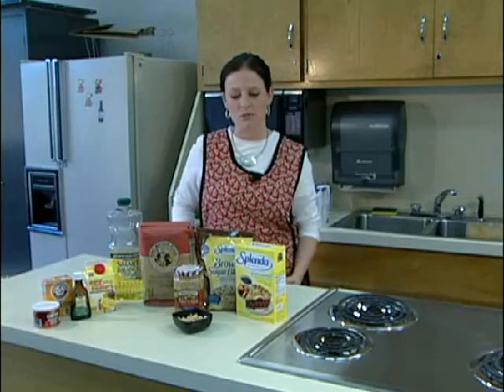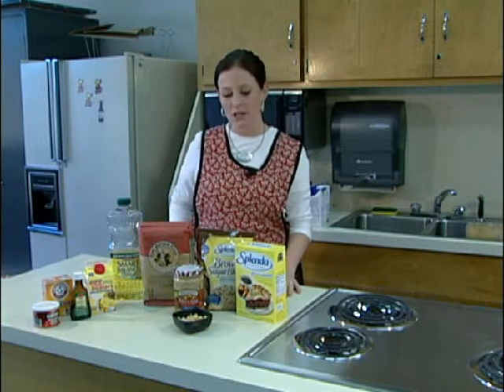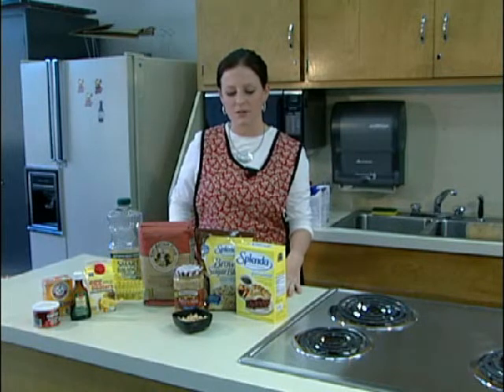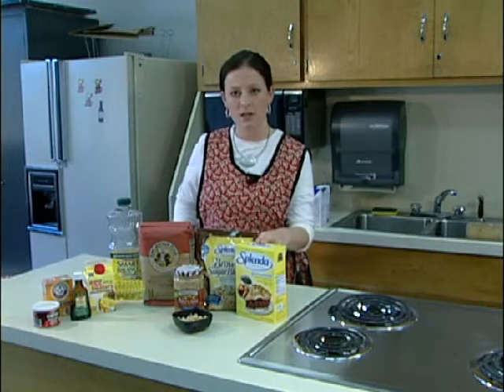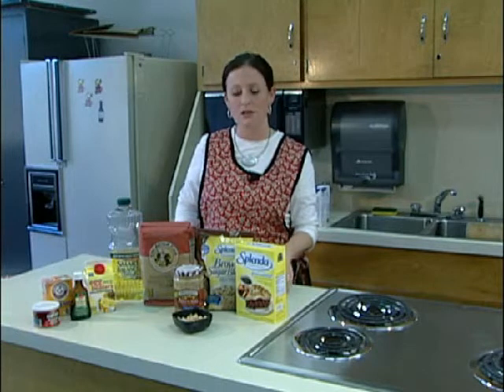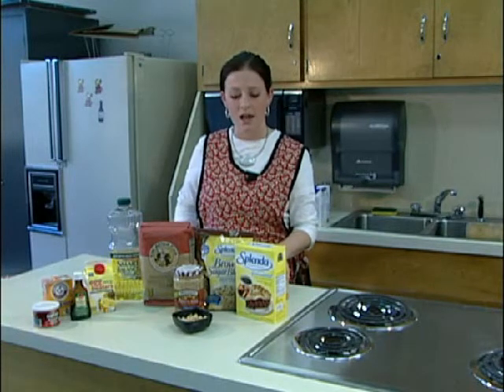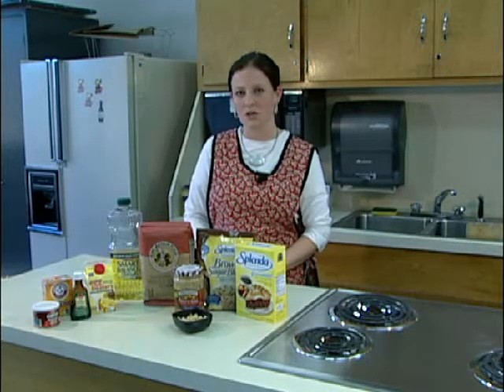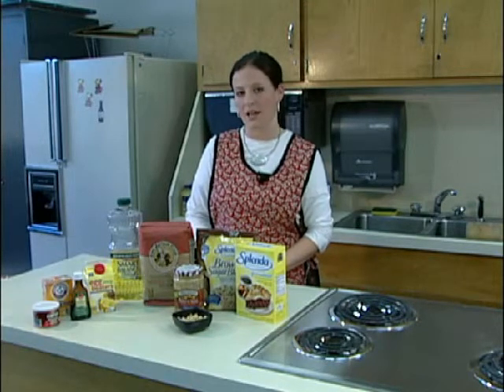Bariatric Cooking Tips: Sugar Replacements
This short bariatric cooking tip video, hosted by Nina Crowley of the MUSC Bariatric Surgery Program, demonstrates how to use sugar replacements when creating sweet treats.